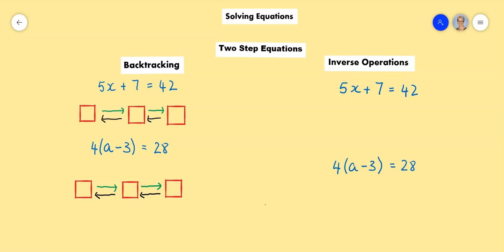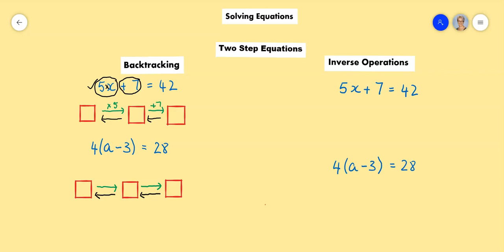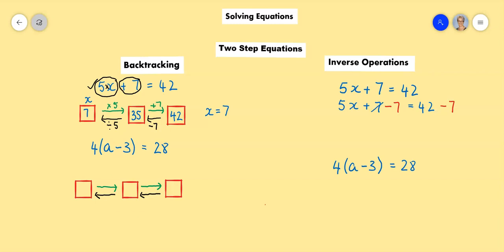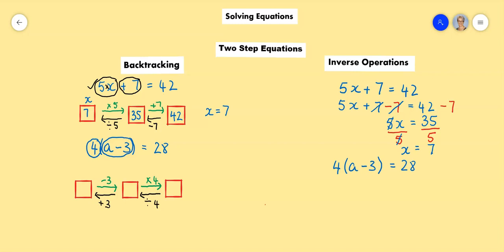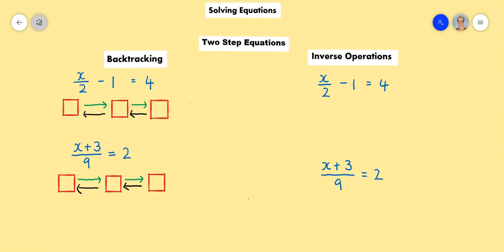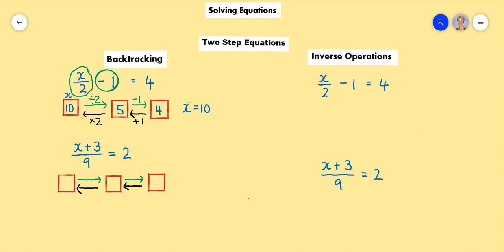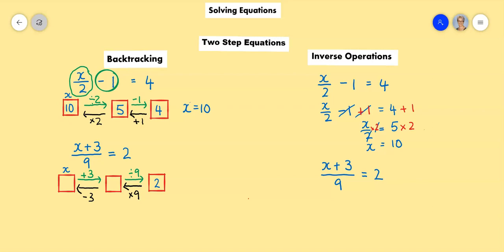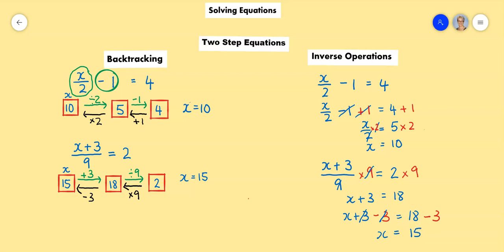Solving Two Step Linear Equations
In this video we used backtracking and inverse operations to solve 2 step linear equations.